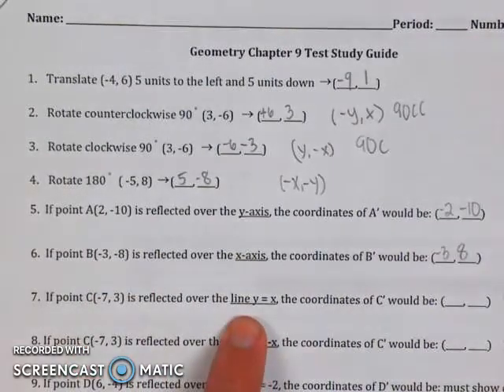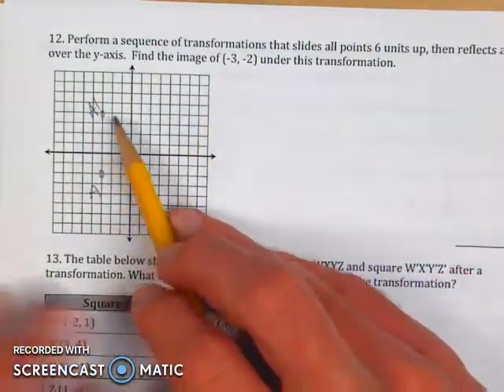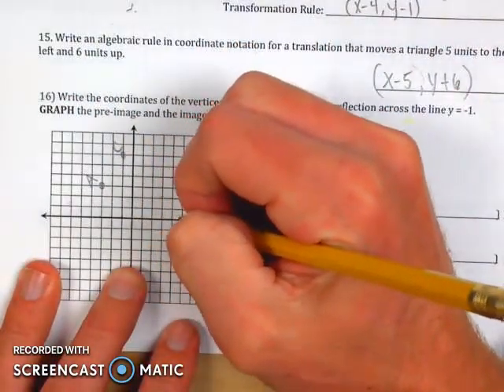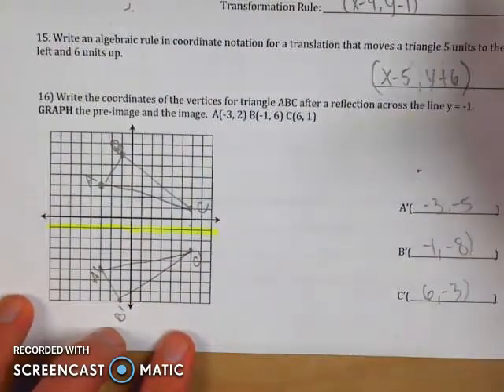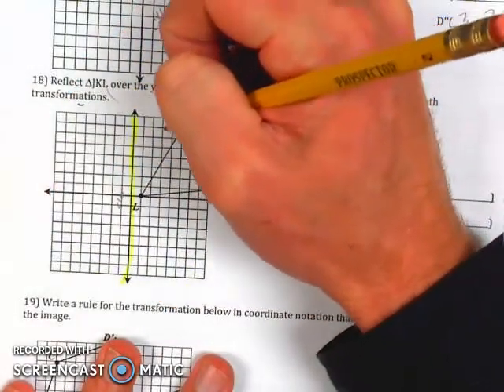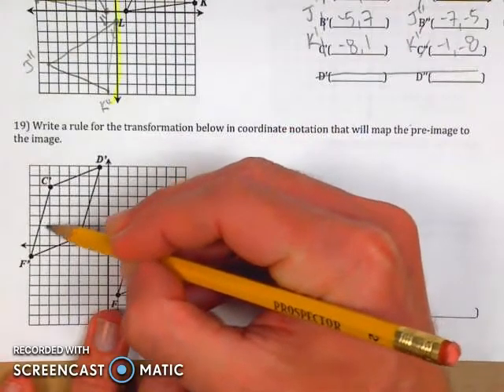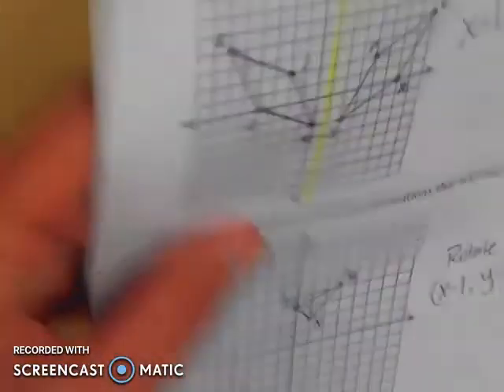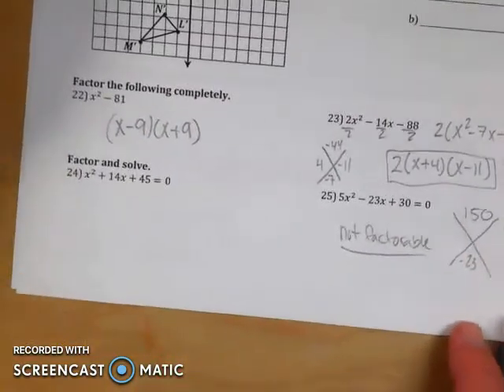Transformation Study Guide 2021